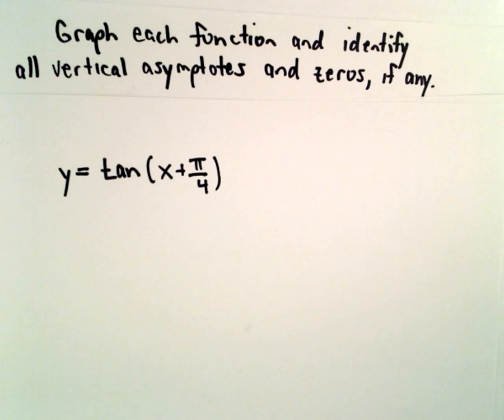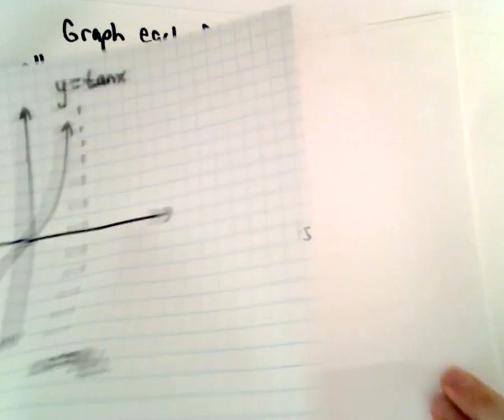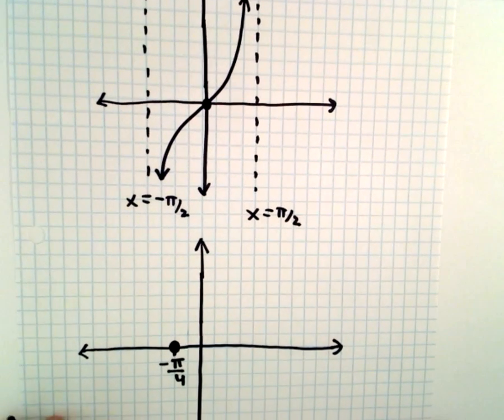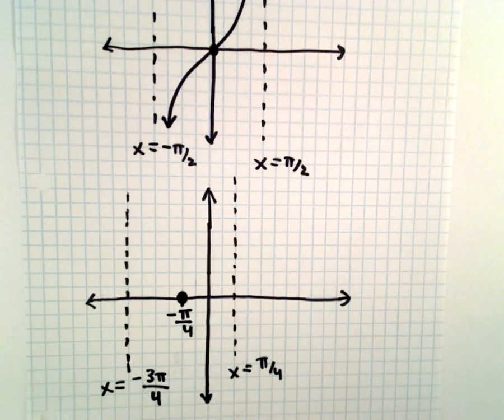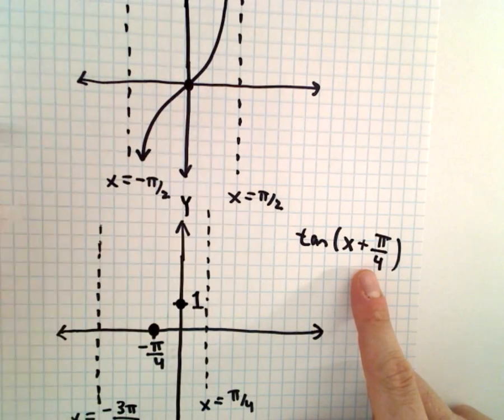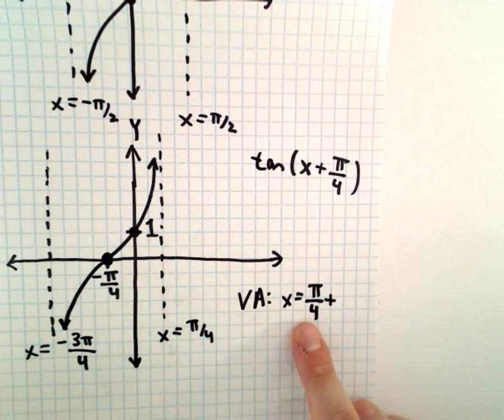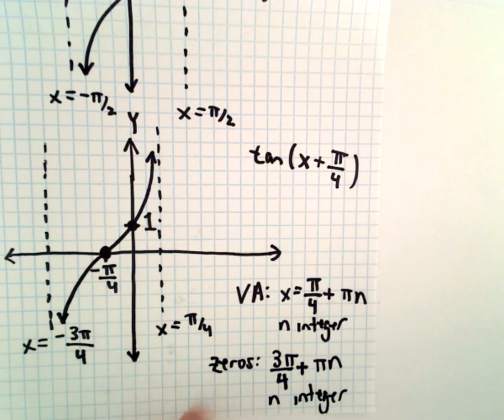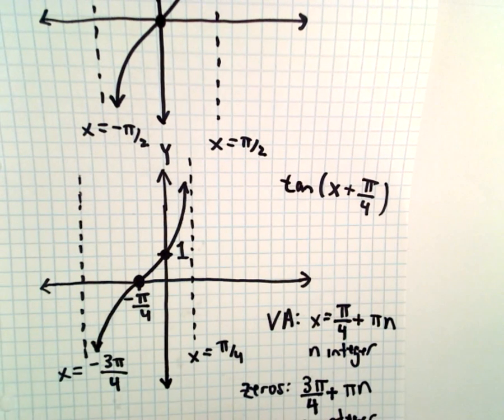Graphing a Tangent Function - EX 3